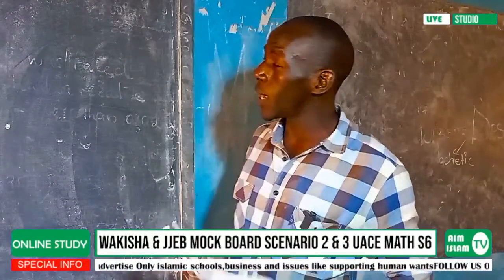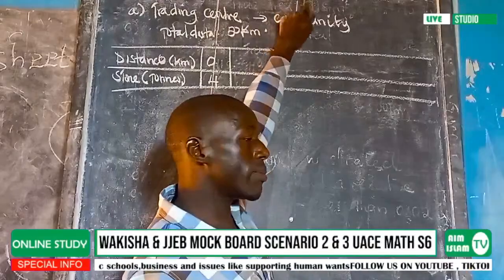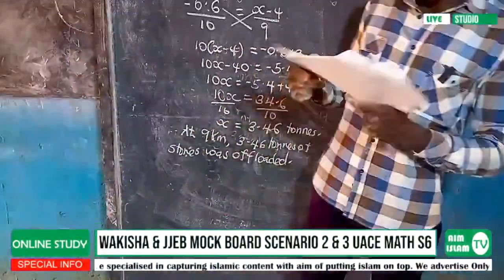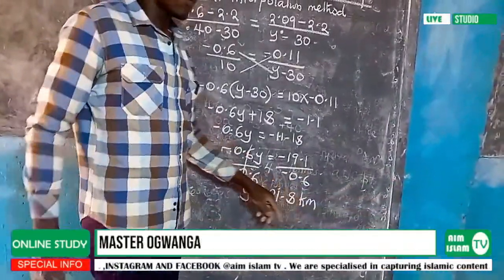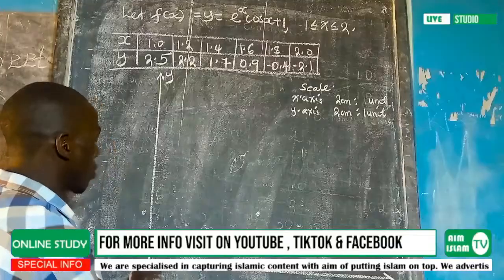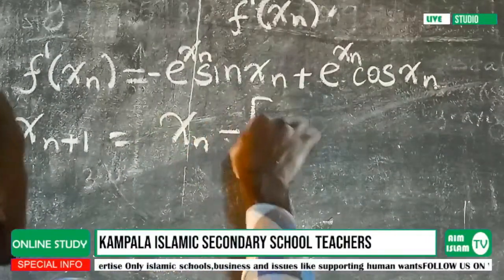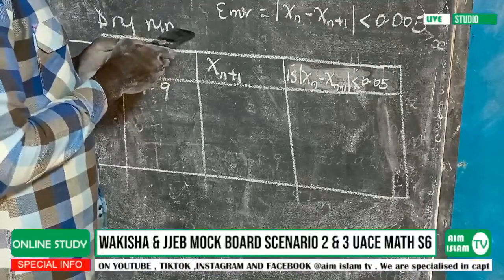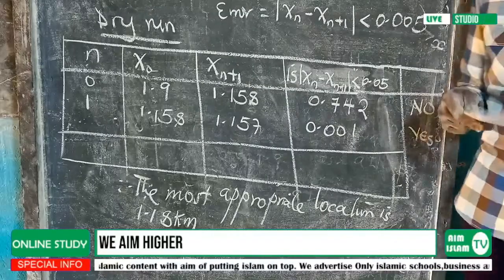WAKISHA & JJEB MOCK BOARD SCENARIO 2 & 3 UACE MATH S4